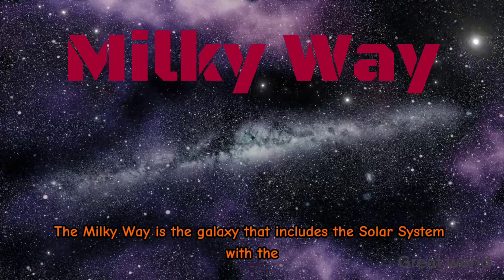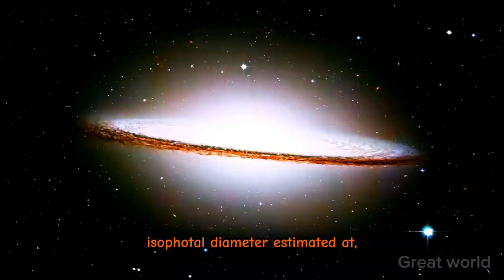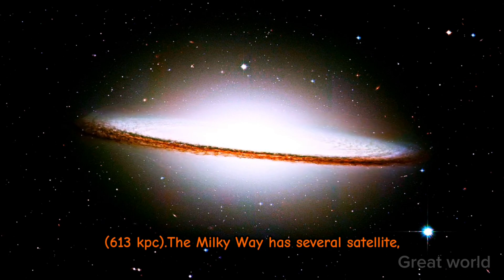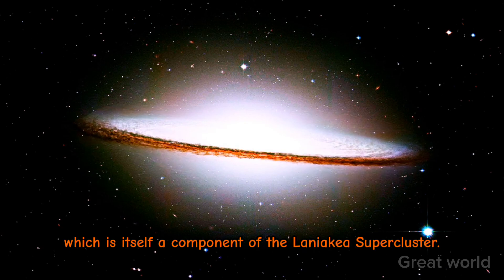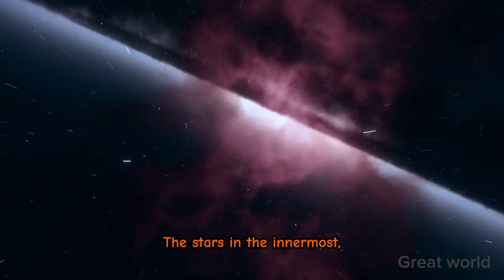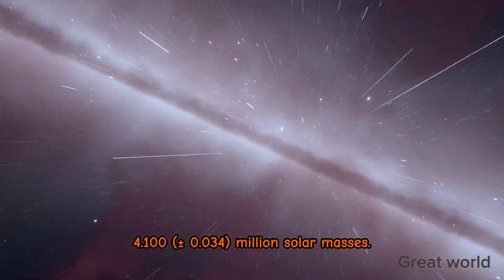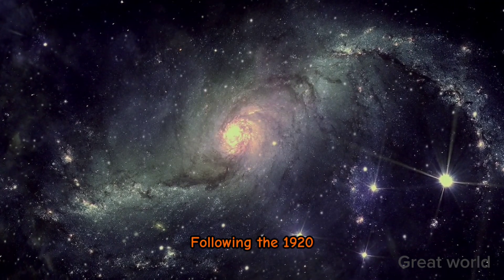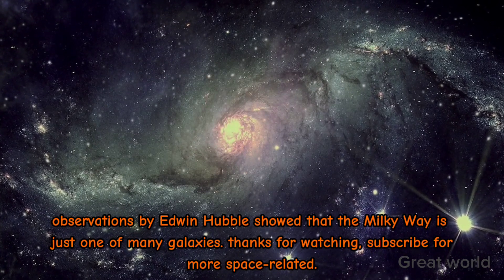Milky Way / about Milky Way / Milky Way Explanation / Universe / space /